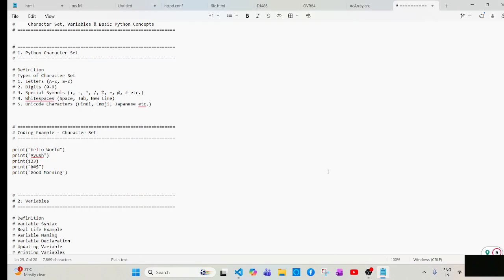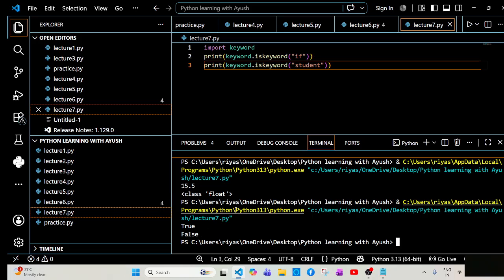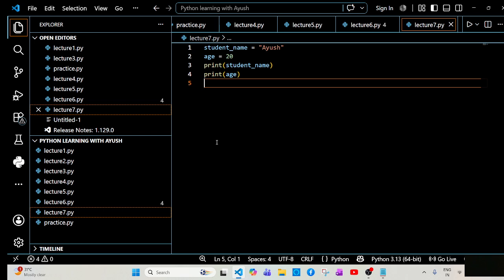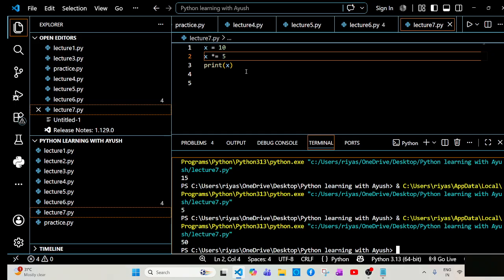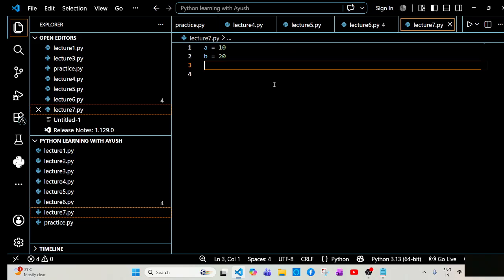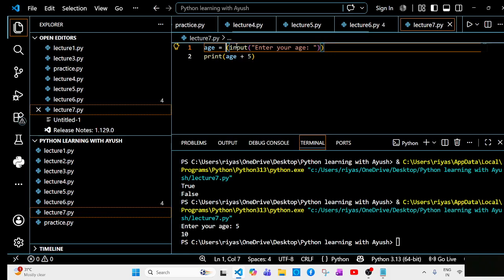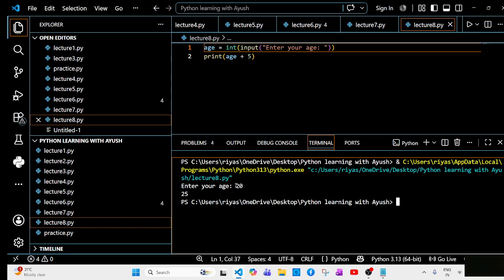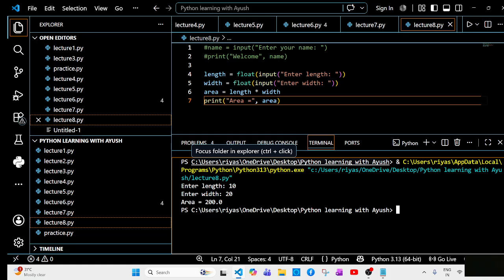Important topics in Python : Keywords, Comments, identifiers, operators...